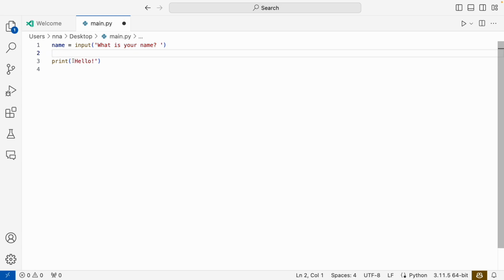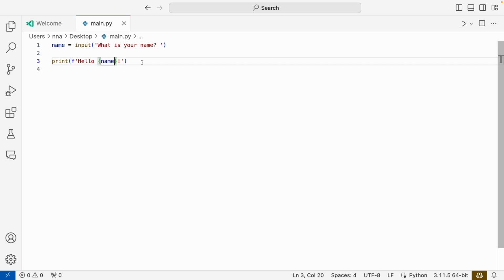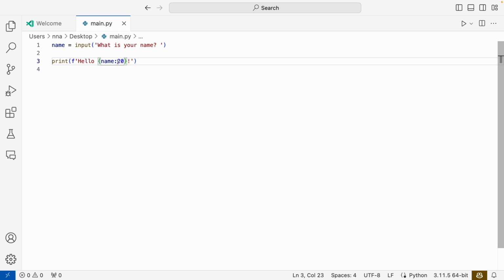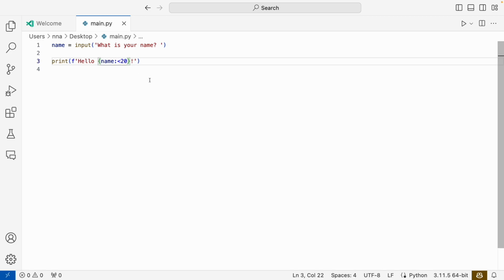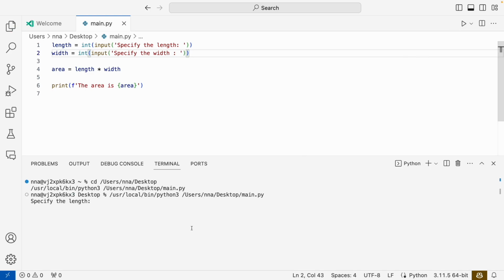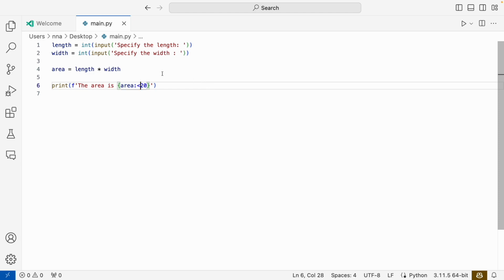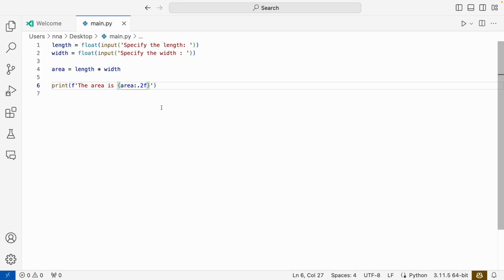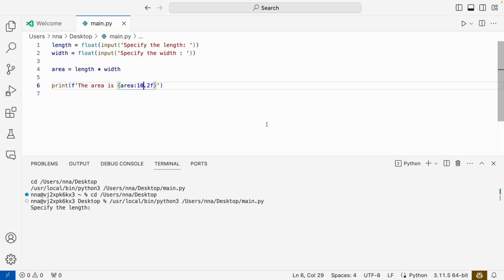How to use print and input